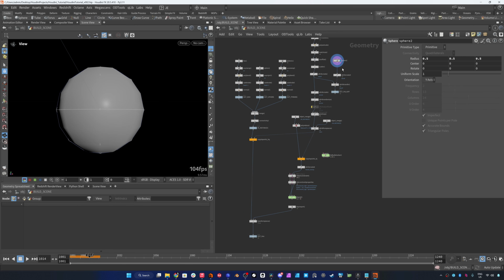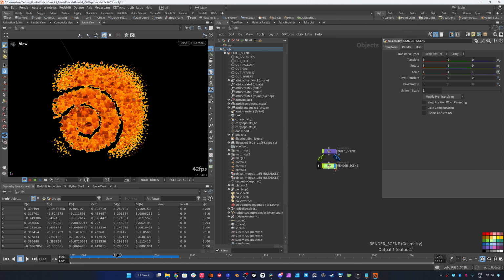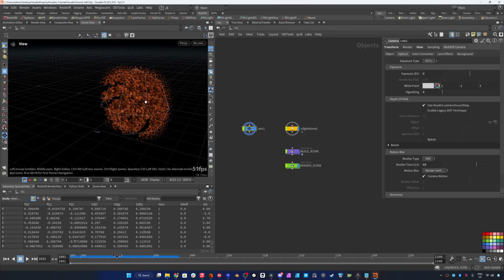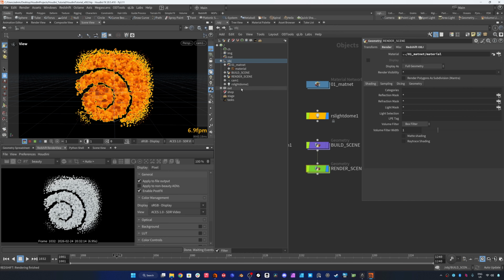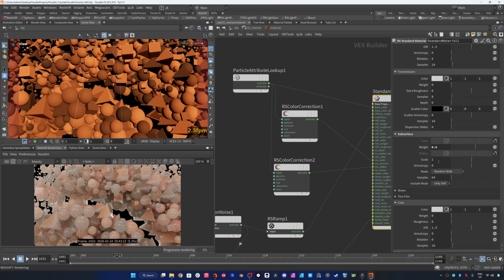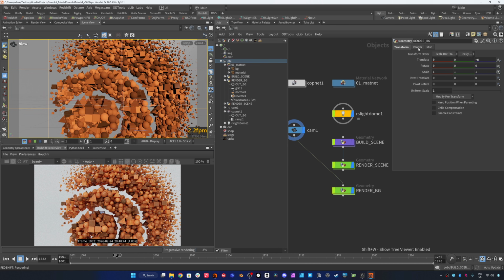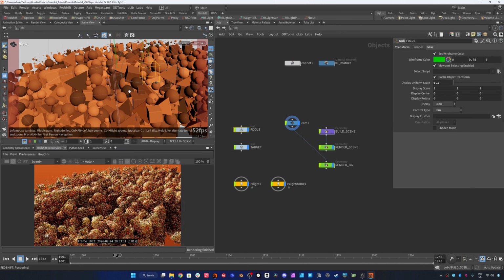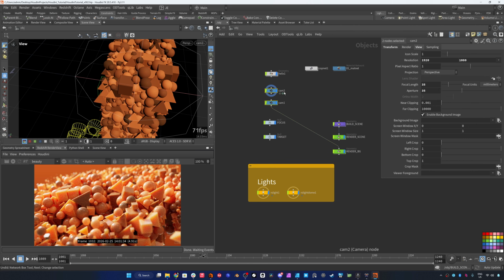Houdini for C4D Artists - Lights, Camera, Render!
In this final part, we’ll take the animated setup from part 2 to a finished render. I’ll walk through how I set up lights, cameras and rendering using Redshift, in a way that maps directly to the C4D workflows you already know. And as always there’ll be some tips n tricks along the way.

Chapters:
00:00 - Intro
00:12 - Quick Tip
00:56 - Cache the simulation
02:04 - Setting up the shot
04:17 - Redshift Light Dome
04:44 - Render Parameters
05:58 - Cameras
07:37 - Starting the Render
08:25 - Disclaimer Redshift Changes
08:43 - Materials
09:38 - Setting up the Shader
13:10 - Adding a background
15:53 - More on lights
16:23 - Light with a target
17:19 - Follow Focus
18:22 - Redshift Post Effects
18:47 - Hitting that Render Button
19:18 - Follow a path
21:07 - Organize with Network Boxes
21:35 - Outro